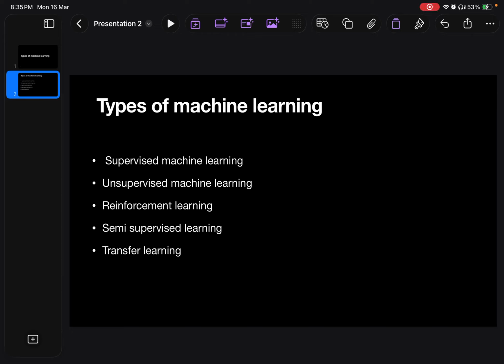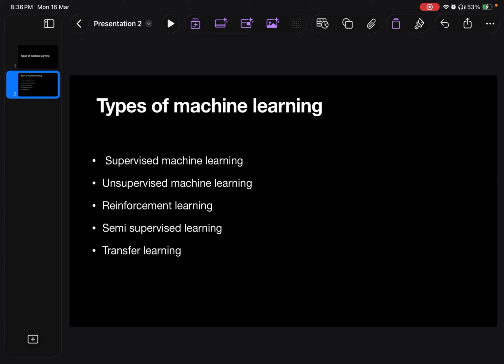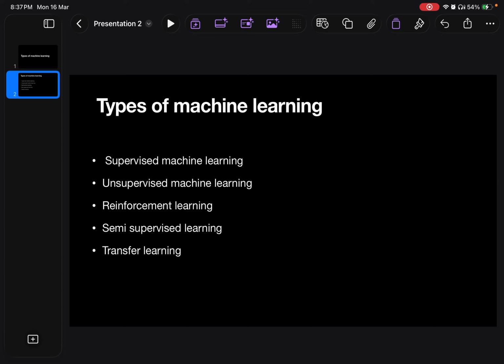Types of Machine Learning Explained Simply | Supervised vs Unsupervised vs Reinforcement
In this video, we break down the different types of Machine Learning in a simple and easy-to-understand way.

You’ll learn:
• Supervised Learning
• Unsupervised Learning
• Reinforcement Learning
• Semi-Supervised Learning
• Transfer Learning

This video is perfect for beginners who want to understand how machine learning works before diving into coding or advanced concepts.

📌 Topics Covered:

Types of Machine Learning explained
Real-world examples

💡 Whether you're a student, developer, or beginner in AI, this video will give you a solid foundation.